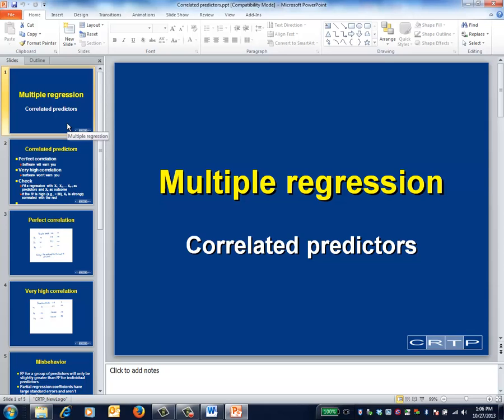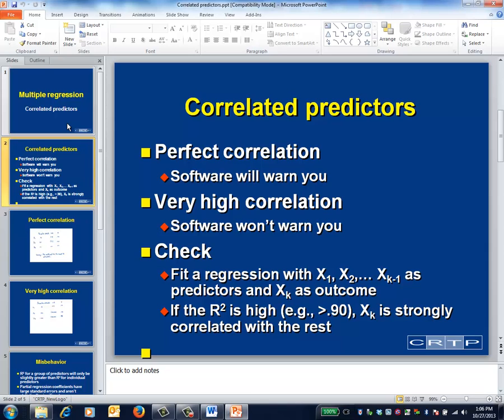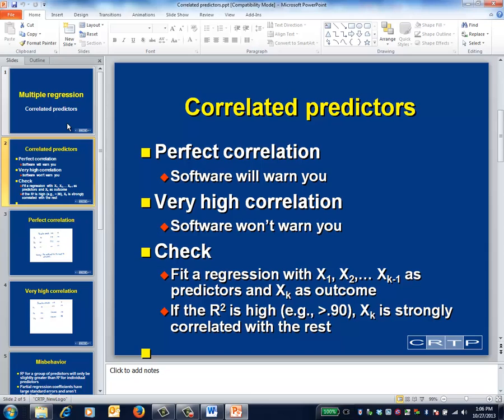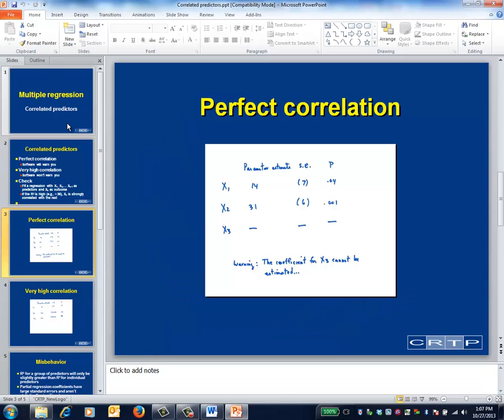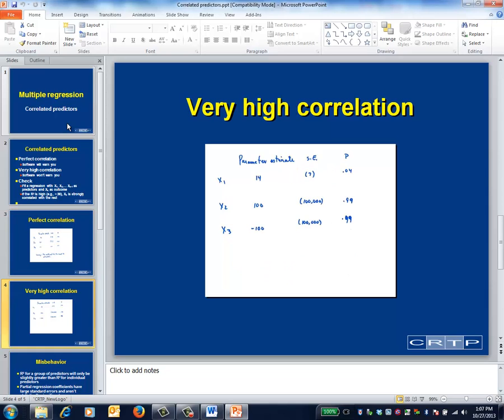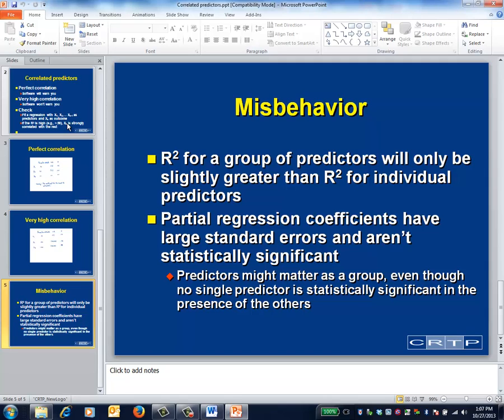multiple regression: correlated predictors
Impact of highly correlated predictors on multivariable regression models